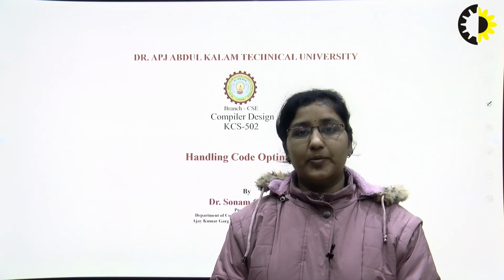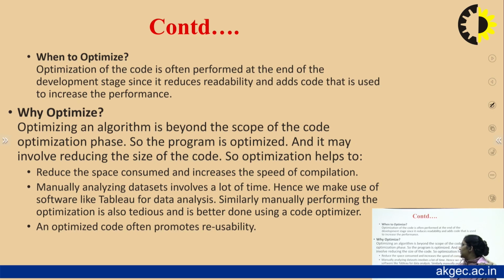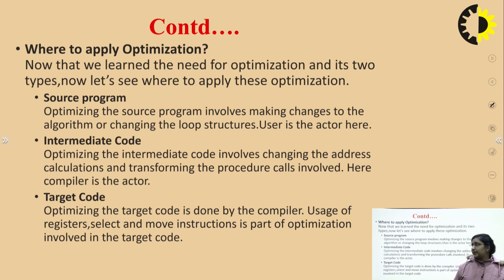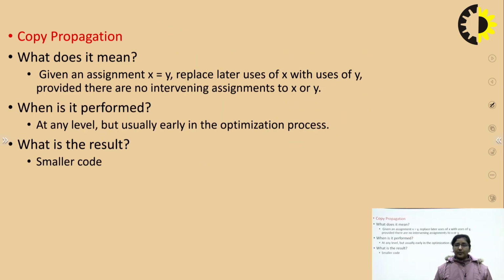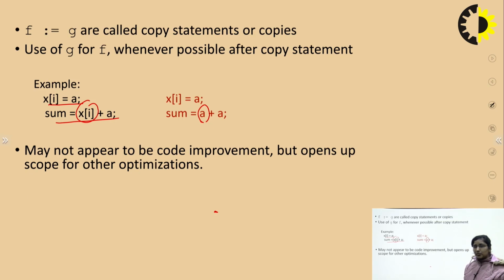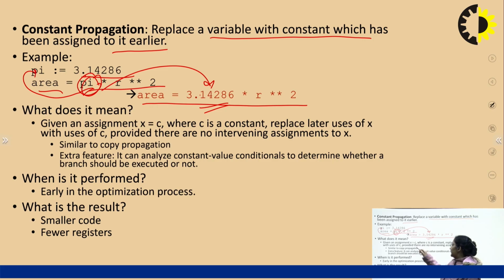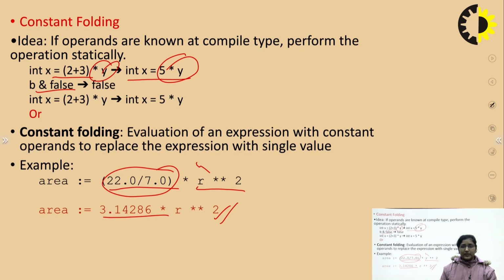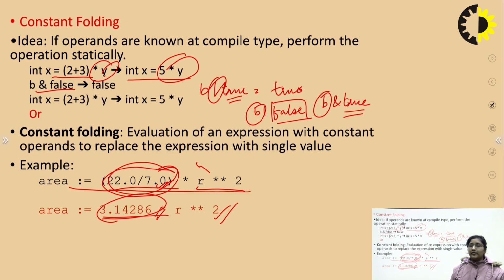HANDLING CODE OPTIMIZATION || COMPILER DESIGN || LECTURE 01 BY DR SONAM GUPTA || AKGEC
Code optimization is used to improve the code by reducing the workload of the parser